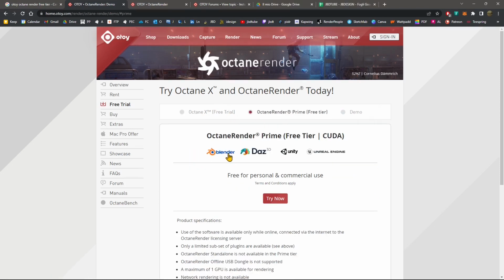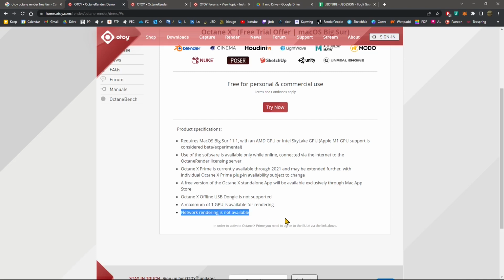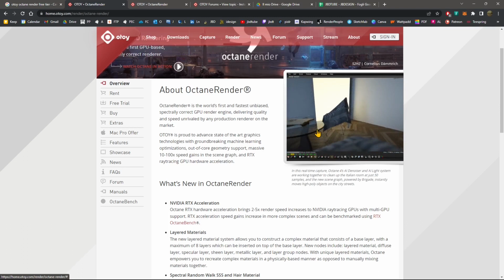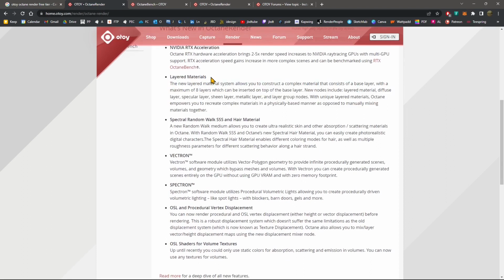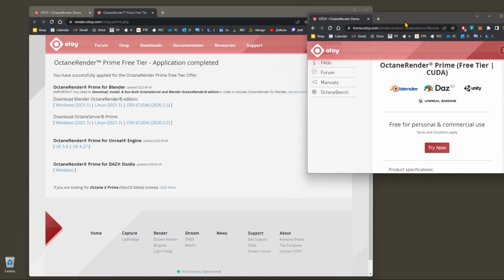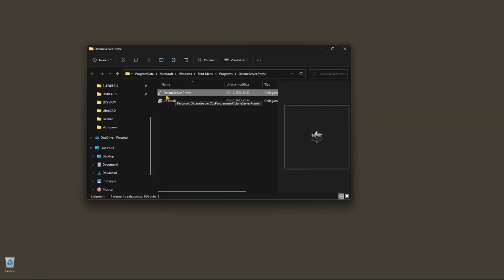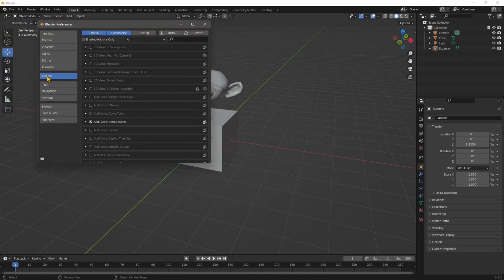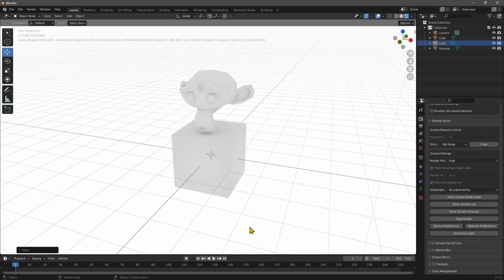OCTANE - Lesson 00 - Download, Install, Start, Easy, Free Blender Octane Prime, Server Activation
OCTANE - Lesson 00 - Download, Install, Start, Easy With Free Blender Octane Prime Version, Server Activation and Initial Setup